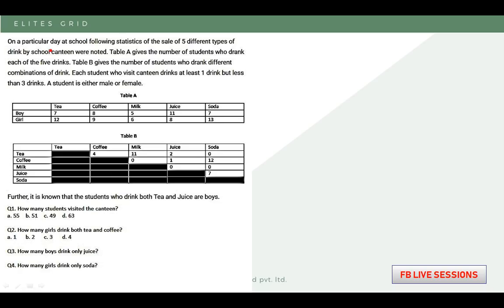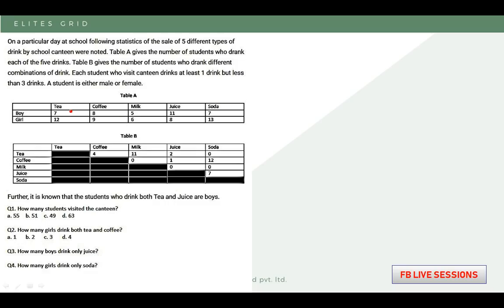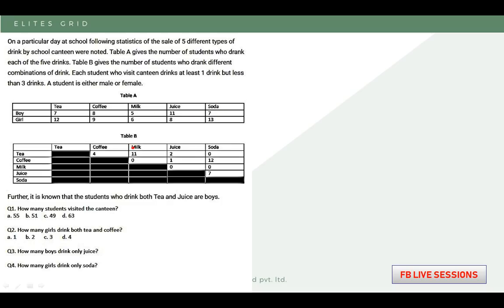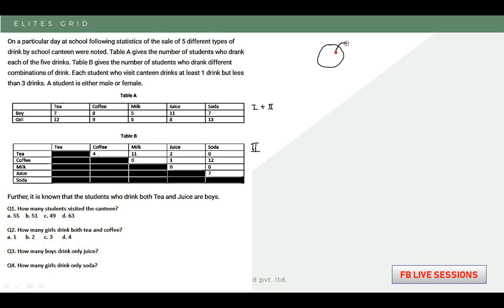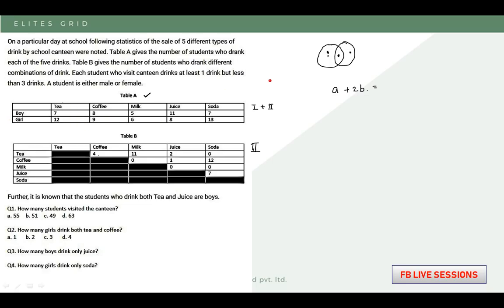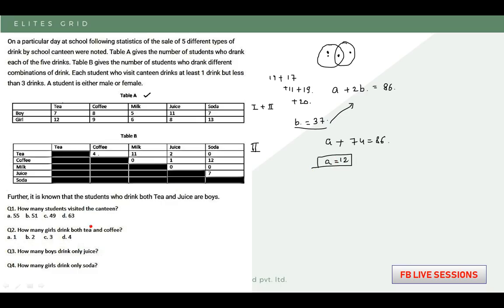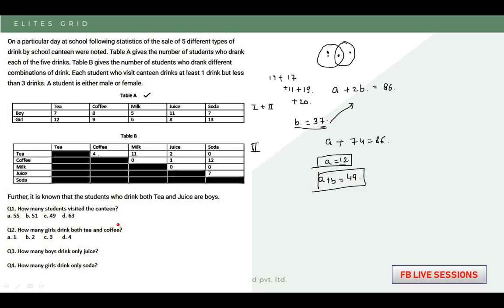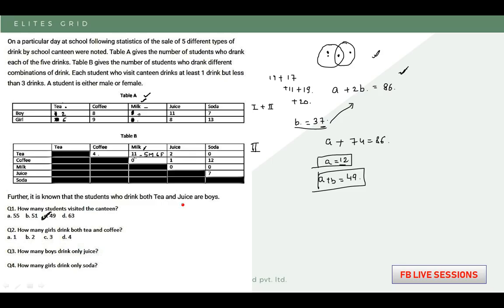FB LIVE Session - LRDI SESSION -1 | CAT 2018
A brief video detailing an LRDI set for CAT 2018.